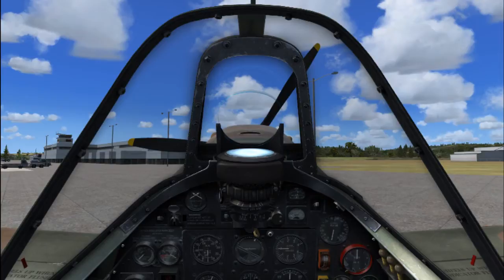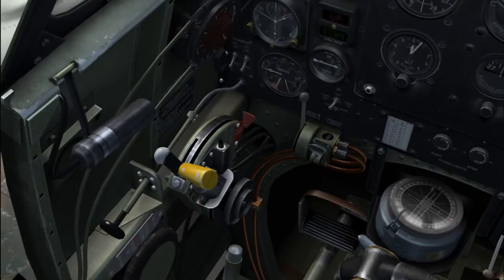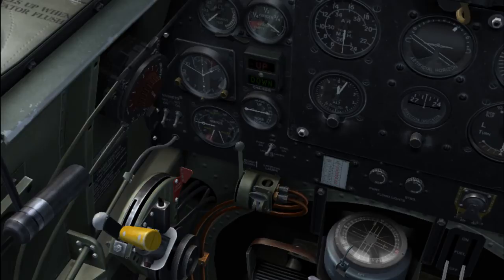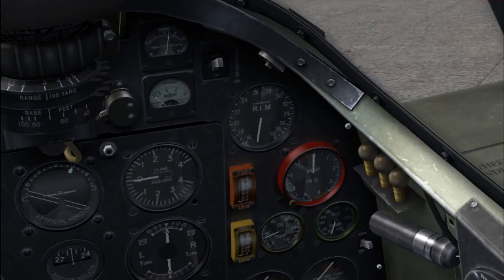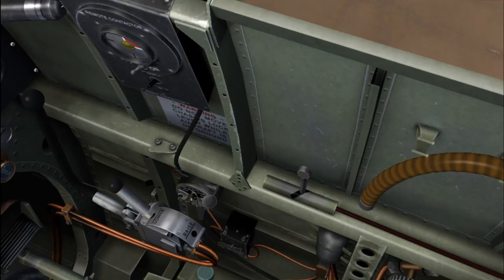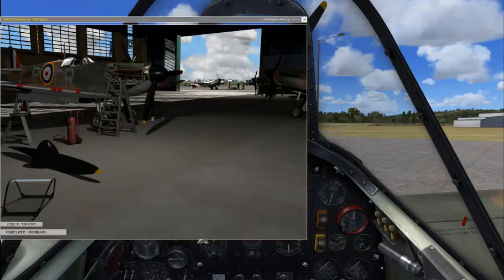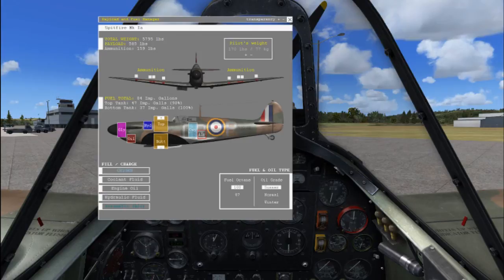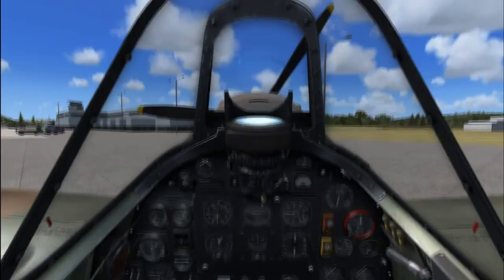A2A WoP3 Spitfire tutorial - Cockpit familiarization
Part 1 of my short tutorial videos - done "Scott Gentile" style ;) This first one is an introduction to the aircraft's cockpit and instruments, the Accusim maintenence hangar and the fuel and payload manager.

I do apologize if I made some mistakes, I am by no means a proffesional, and I don't have that many sim-hours on the Spitfire. That being said I'm staying with the checklists and Darryl Hacketts tips n' tricks, so all should be well.

Do note that I'm not a native english speaker, so I make a few mistakes and stumble over the words a few times! The videos are done in one cut, so that is why..